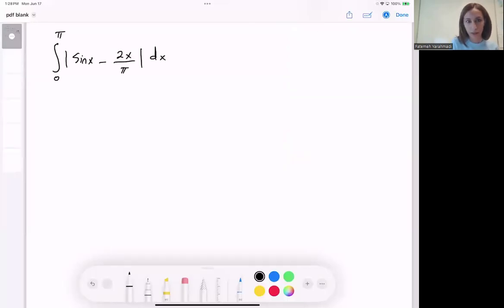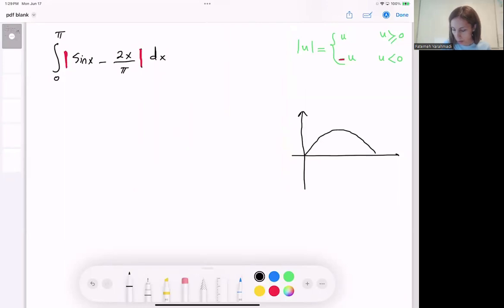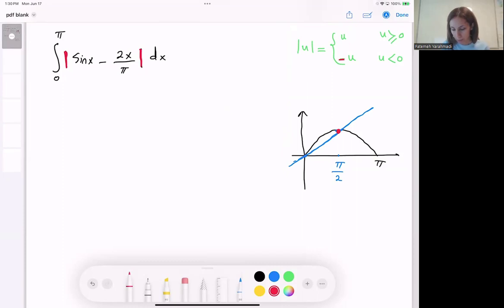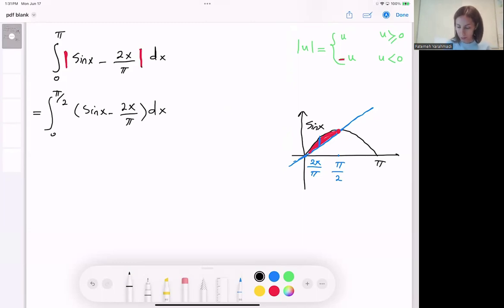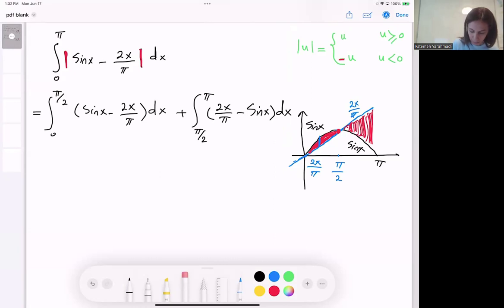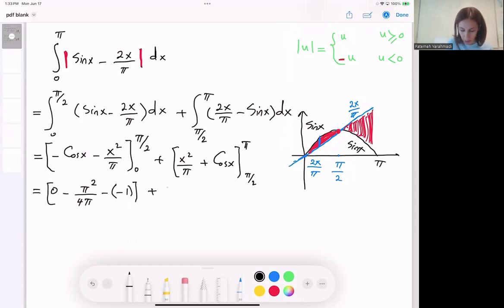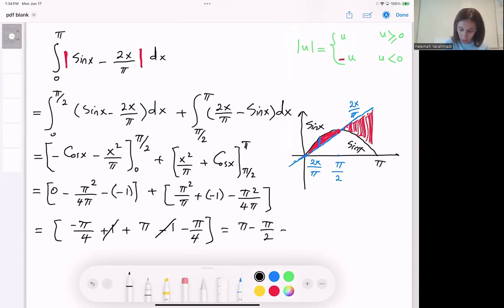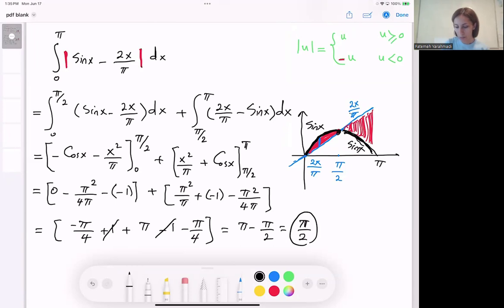Definite Integral Including Absolute Value part 2